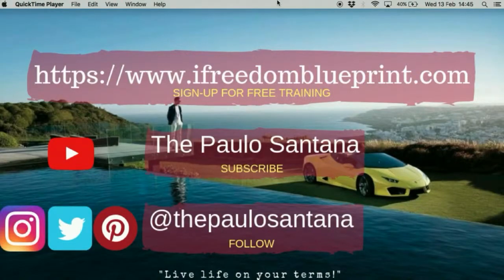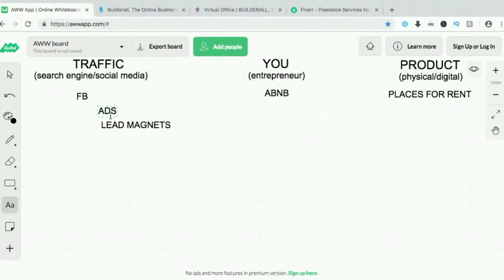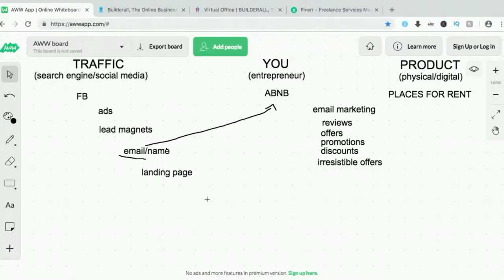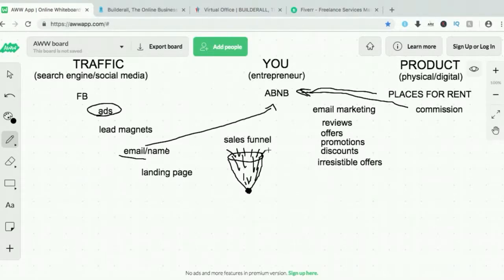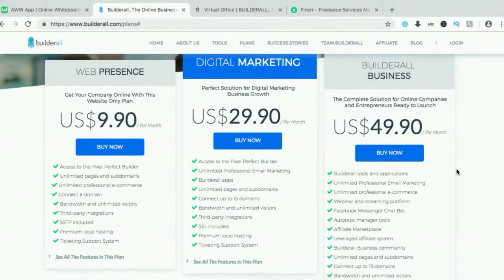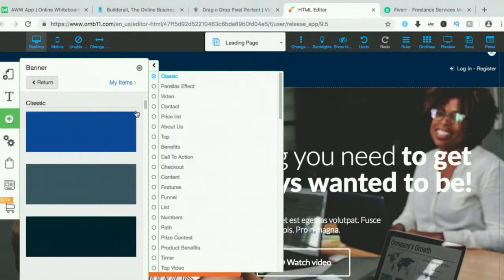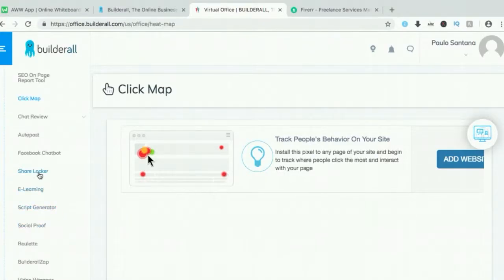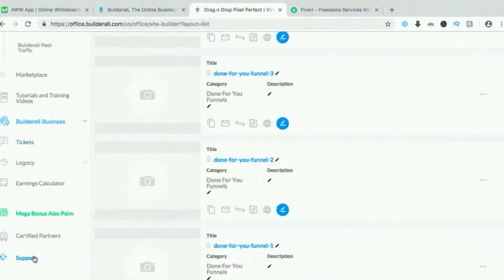Builderall Overview | What Can It Really Do? | The Paulo Santana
If you want to start an online business and learn Digital Marketing, please check below.

What you will receive:
- All the online marketing tools (website/funnel builders, email autoresponder etc..)
- How to promote Builderall to get $2K/month training
- Done for you funnels, email swipes for MASSIVE CONVERSIONS
- Free + Paid traffic methods
- Email Marketing training
- How to use Builderall to EARN money with clickbank
- Advance Facebook Ads Training for Entrepreneurs
- Bonus Resources: Landing page checklist, lead magnet ideas